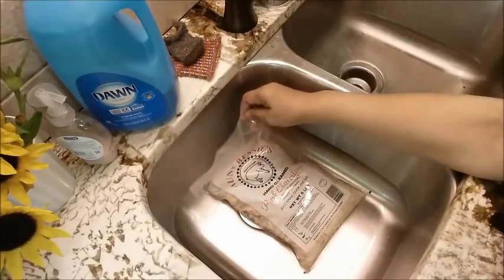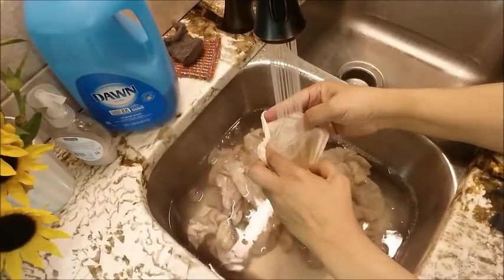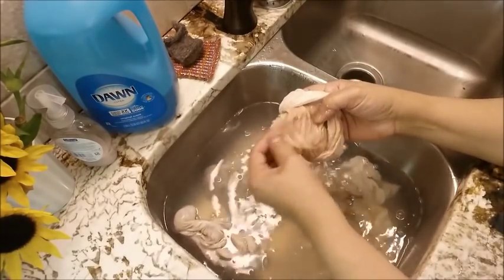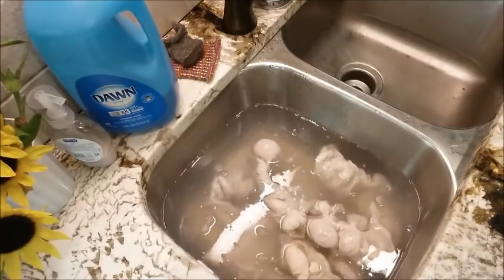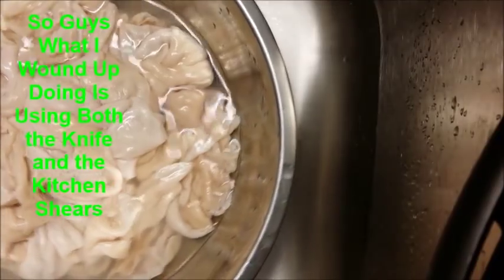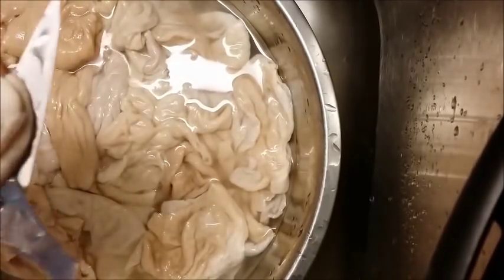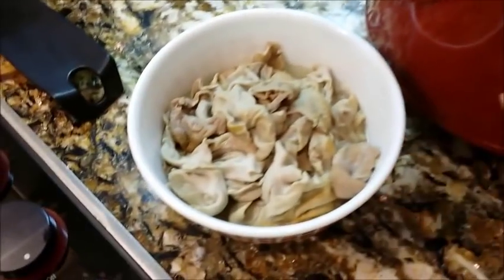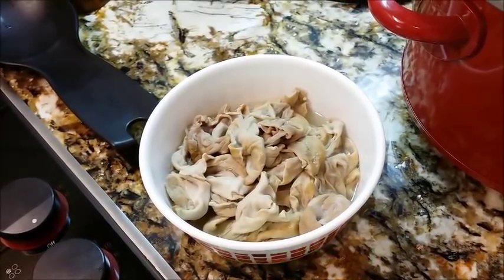Chitterlings: Meso Cleans and Cooks Aunt Bessie's Chitlins and Pepper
Meso Favorite Products:
Amazon Audio
Christmas Lights